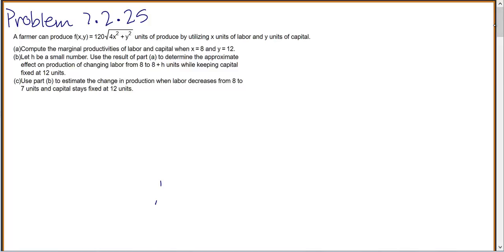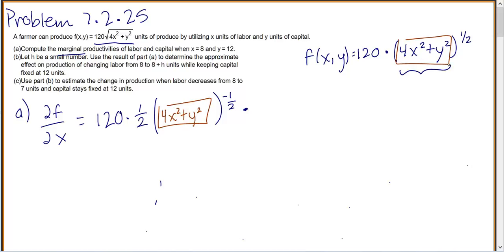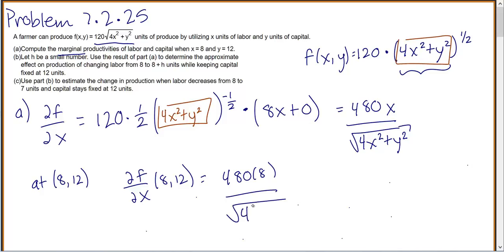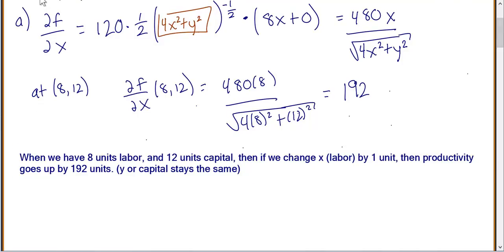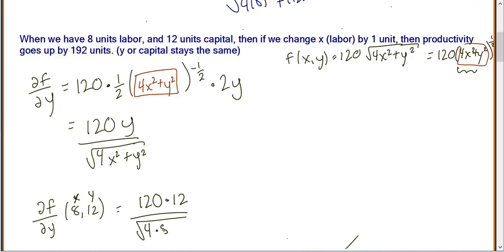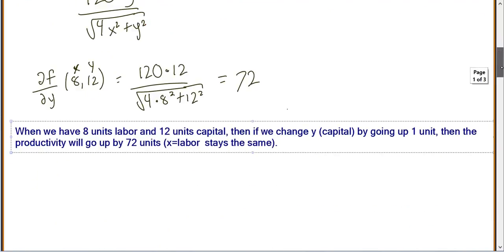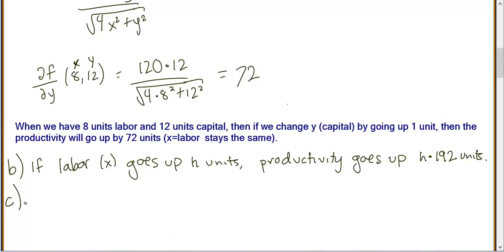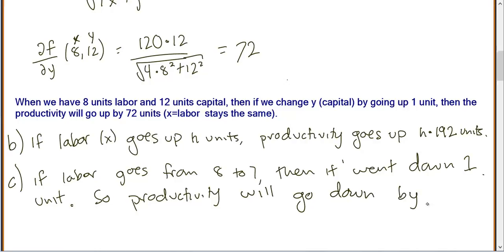Math 1100--Problem 7.2.25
partial derivatives, interpretation, marginal productivity